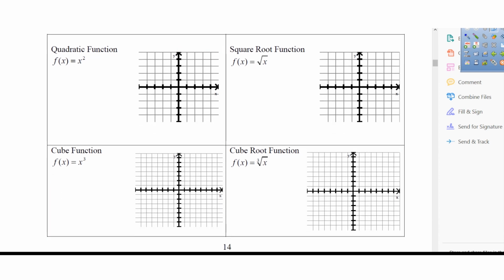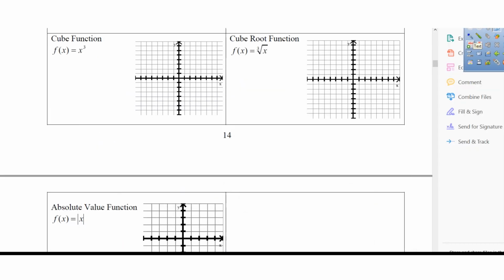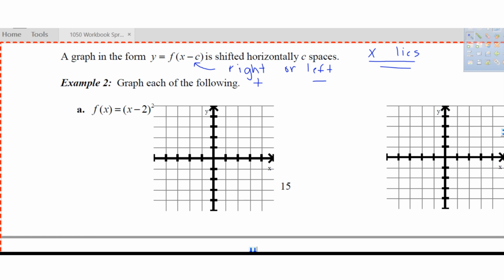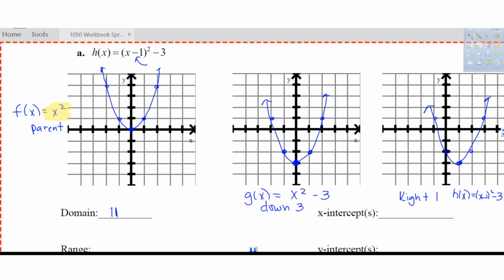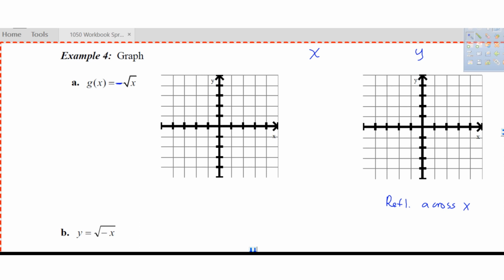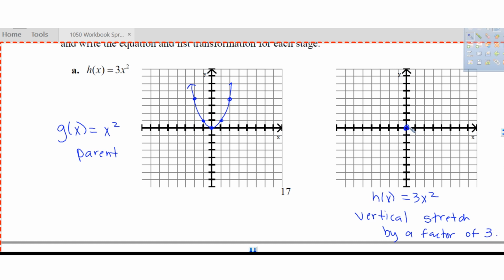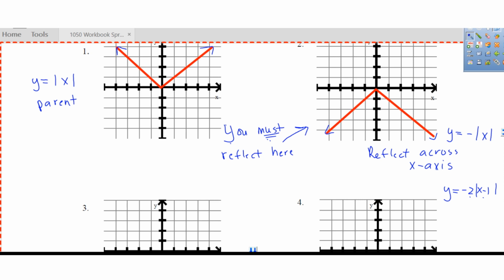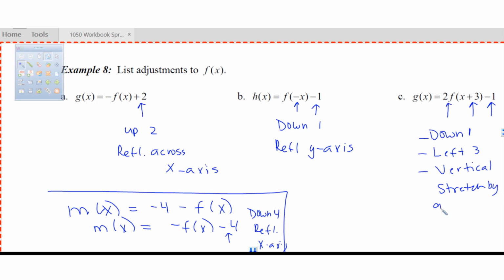Math 1050 Lesson 3 5 Spring 2018